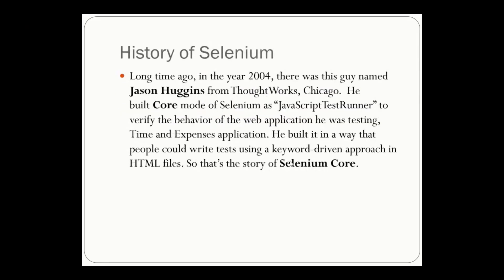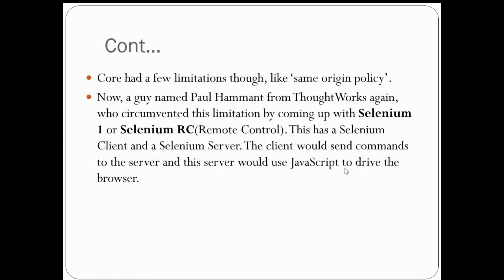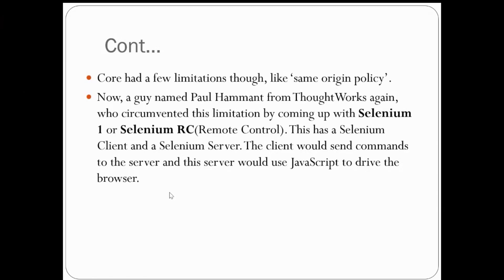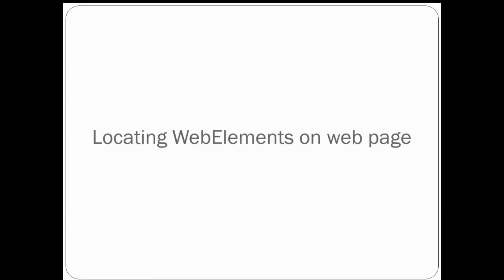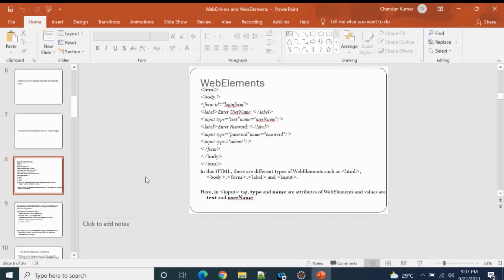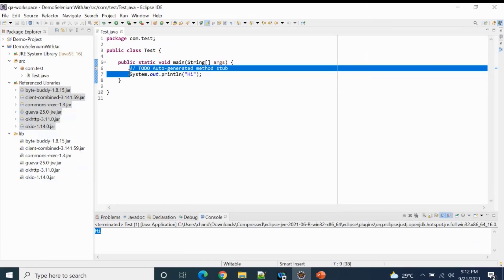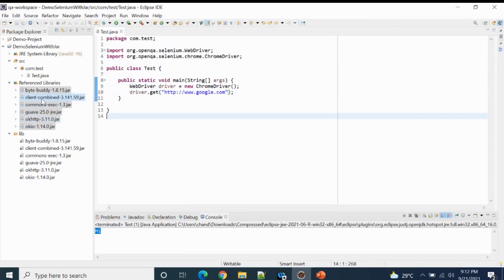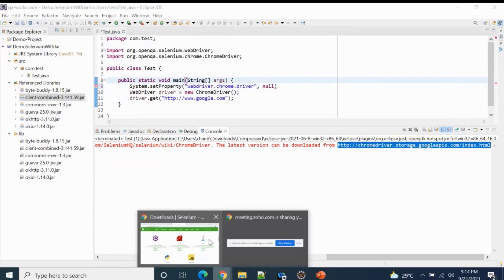Selenium Automation :- History & Installation with Jar files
My Gadgets:
Laptop Hi Everyone, we are going to see Selenium Automation. In this video, I will share Selenium History and then will will install selenium in eclipse and use Jar files to run code.